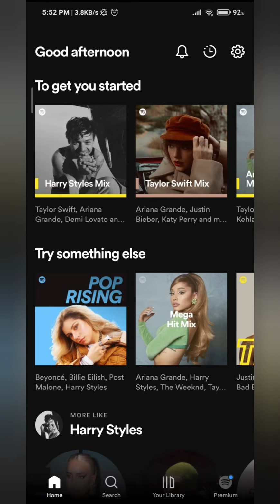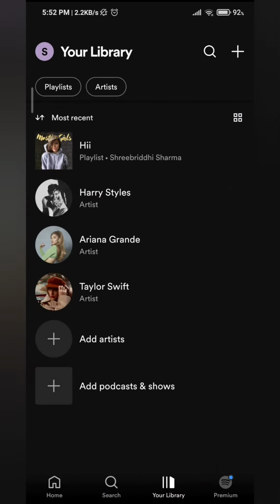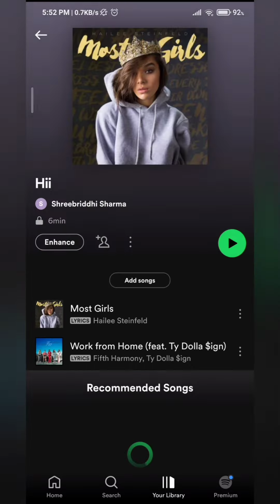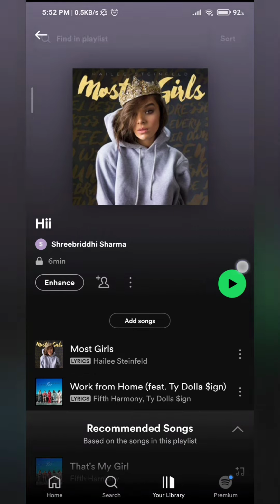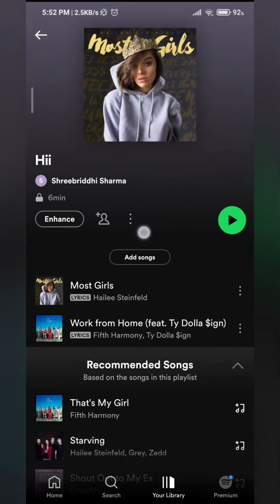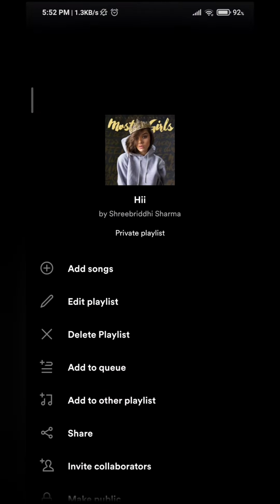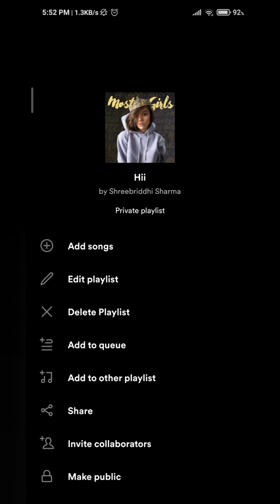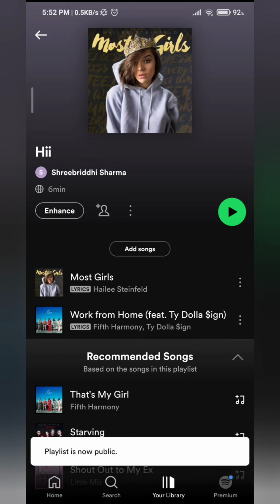How to make Spotify Playlist Public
In this video, we will learn how to make Spotify Playlist Public.
Spotify is a digital music service that gives you access to millions of songs. You can use Spotify for free, or sign up for a premium subscription to get even more features.
We can make playlists either private or public. This tutorial is for making a Spotify playlist public. Follow our easy tutorial and make it happen.

00:00 How to make Spotify Playlist Public
00:19 Spotify library
00:30 Make the playlist public